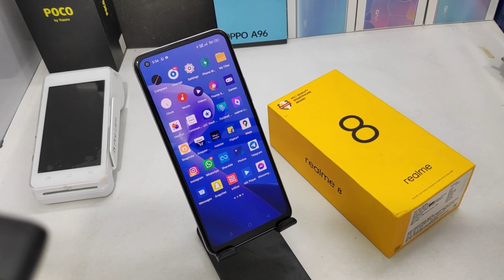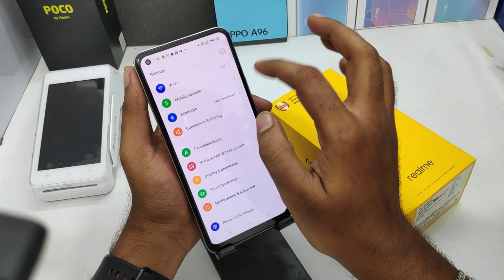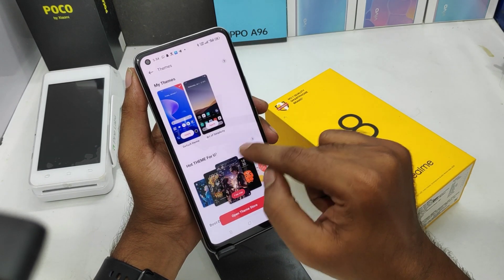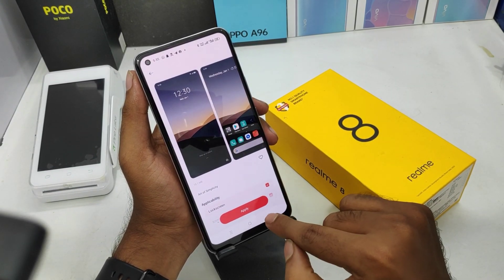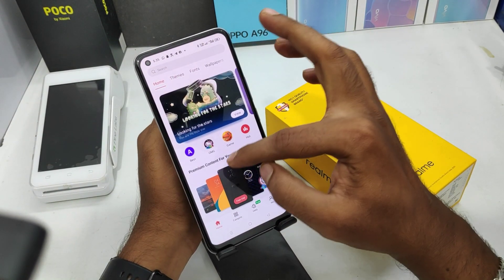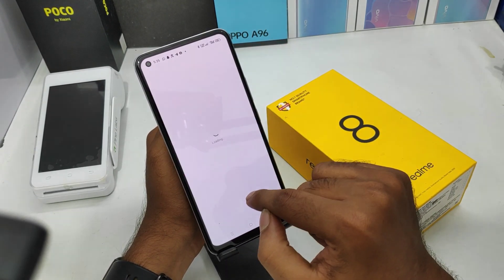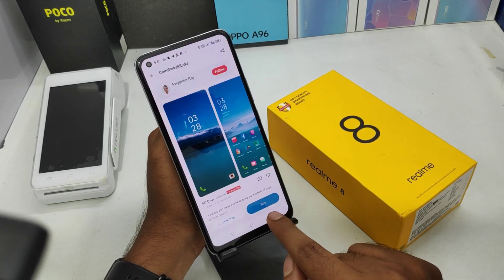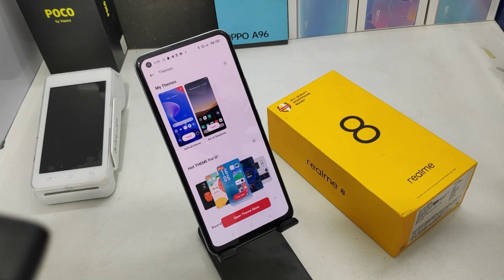How to Change Themes in REALME 8| How to Change Device Theme on REALME 8